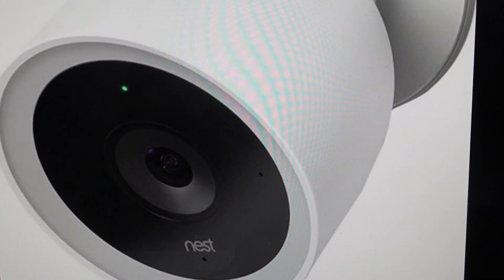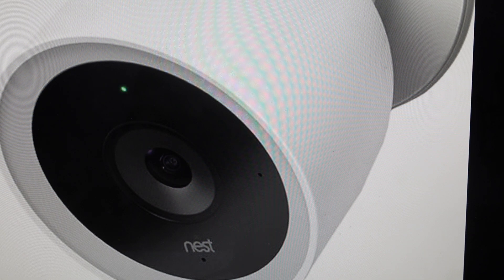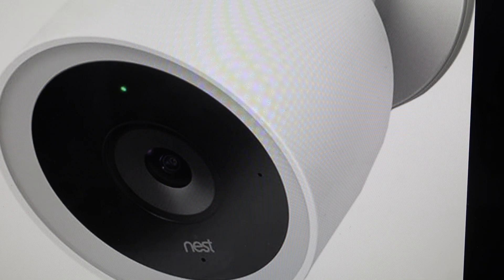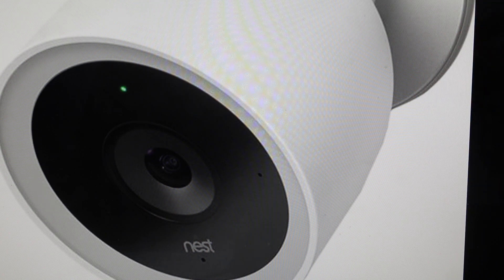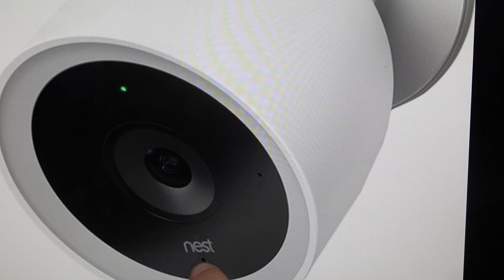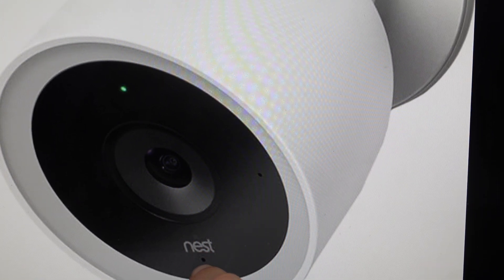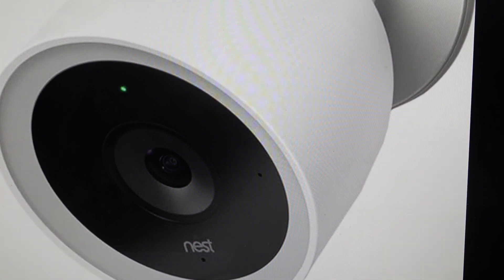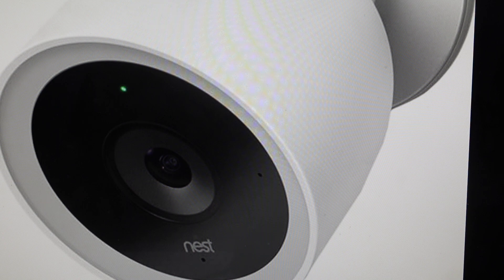Hard Reset Nest Cam IQ Outdoor Camera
How to troubleshoot or setup starting with a hard reset a Google Nest Cam IQ Outdoor surveillance camera to factory default settings if it is not working or not connecting or if it is frozen or not responding, the factory reset is a good troubleshooting step. You can also restore the factory settings to setup your device as new. Found in the Nest Cam IQ Outdoor surveillance camera user manual.
Need a new surveillance camera? This one is rated 5 stars on Amazon